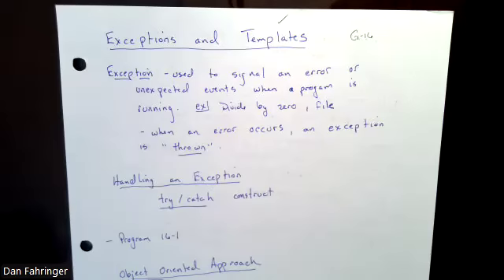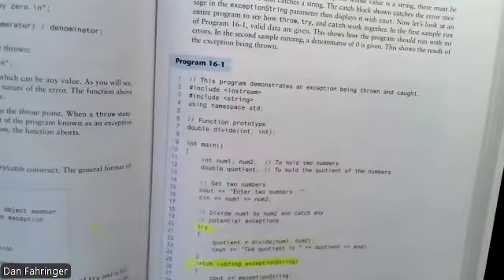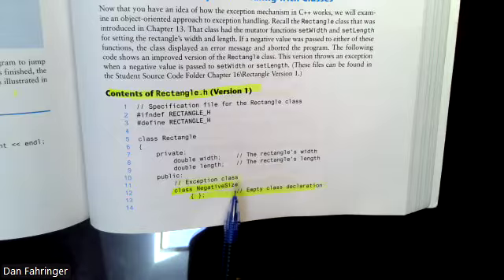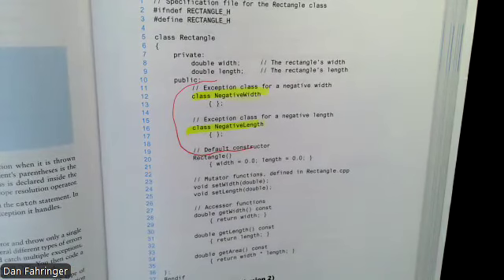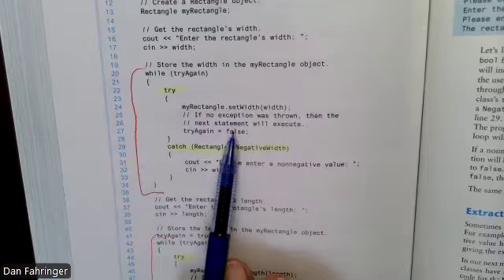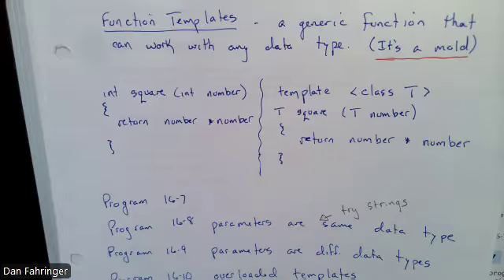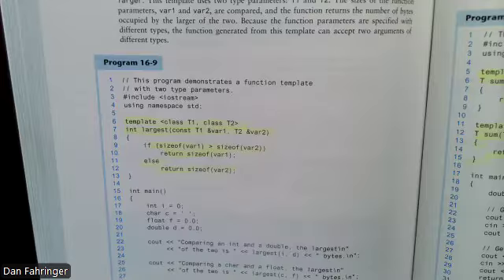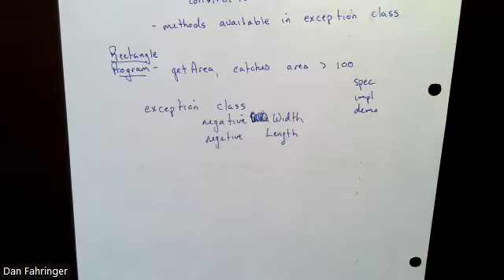CPS 162 Excep Temp F25